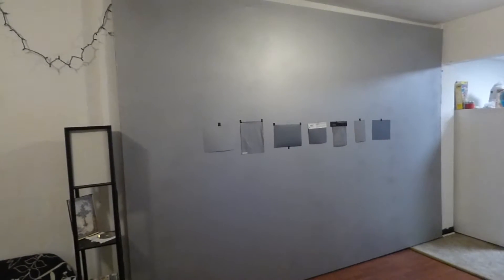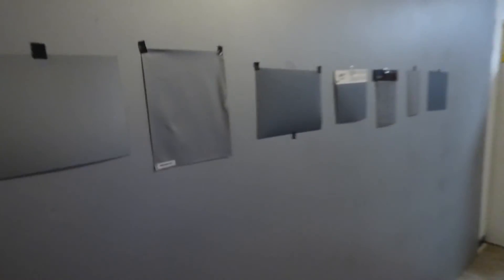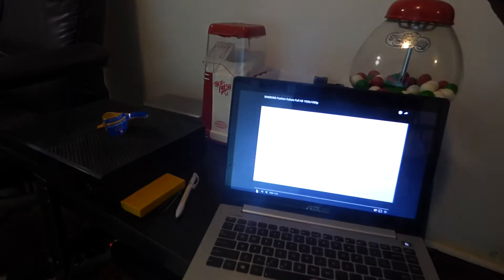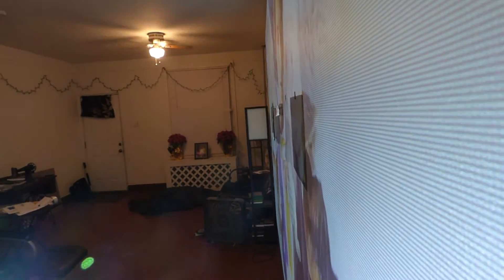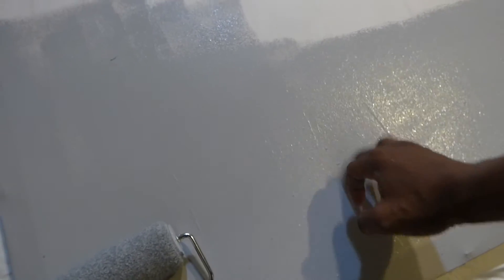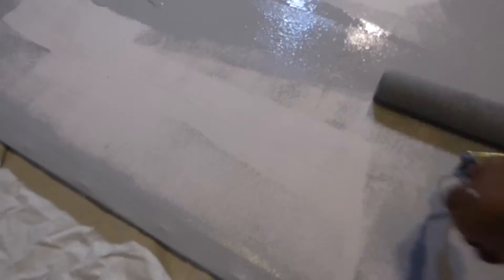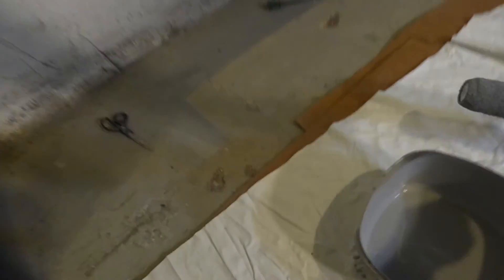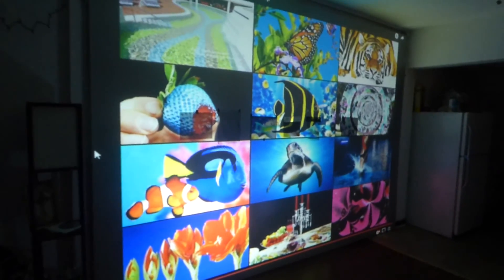BEST PROJECTION SCREEN DEMONSTRATION ON YOUTUBE OF PAINTING AND PERFORMANCE!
OUR! Crystal edge technology screens screen paint are the best and the most affordable on the market and you do not have to be a PRO to paint our screens!

CRYSTAL EDGE TECHNOLOGY SCREENS SCREEN PAINT KITS INFO:

1 QT kit screen size 50" - 100"  8 way stretchable paintable projection screen  material size 4 ft x 13 ft Paint roller, replacement rollers, 2 drop cloths, frog paint tape, paint can opener, led light kit price $368

2 QT kit screen size 120" - 150"  8 way stretchable paintable projection screen  material size 7  ft x 12 ft Paint roller, replacement rollers, 2 drop cloths, frog paint tape, paint can opener, led light kit price $443

1 GAL kit the BIG 180" - 260" 8 way stretchable paintable projection screen  material size 9  ft x 12 ft Paint roller, replacement rollers, 2 drop cloths, frog paint tape, paint can opener, led light kit price $554

ALL KITS COME WITH FREE WORLDWIDE SHIPPING!

Note! 2 gal and 3 gal are available Sorry kits are not included!